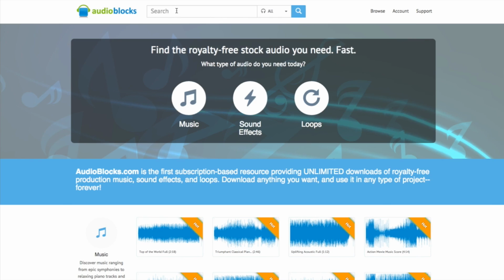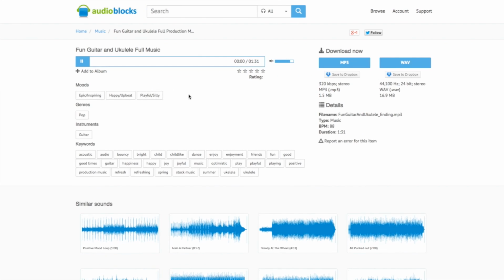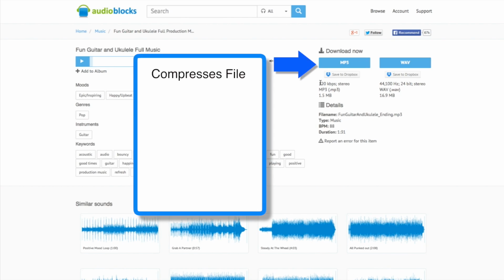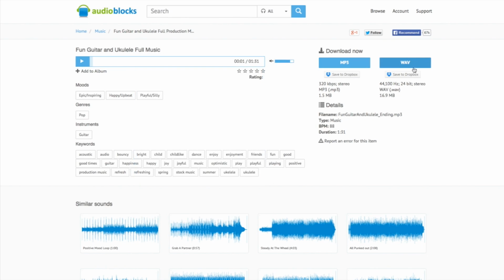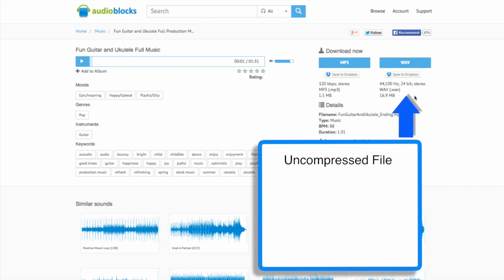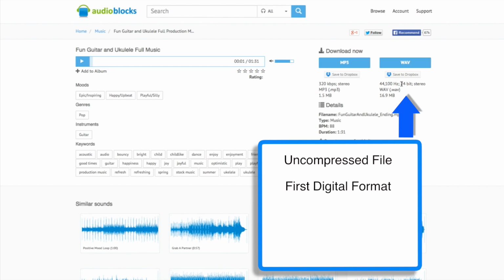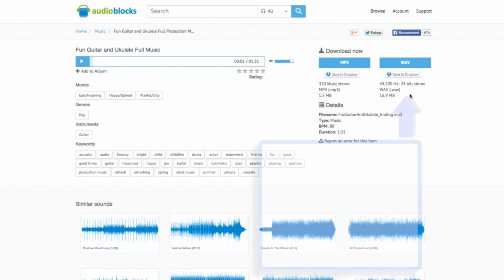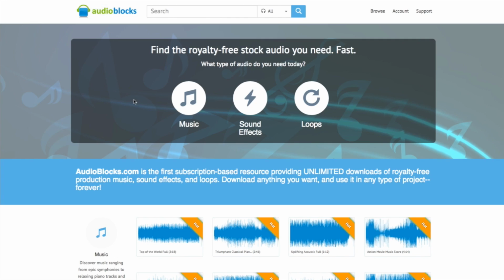Introduction to Audio Formats Including MP3 and WAV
What's the difference between an MP3 and WAV audio file? Watch this video to find out! Featuring the old AudioBlocks, now Storyblocks Audio, website.